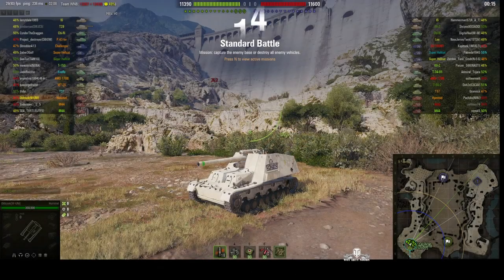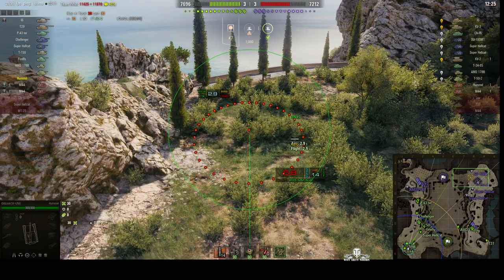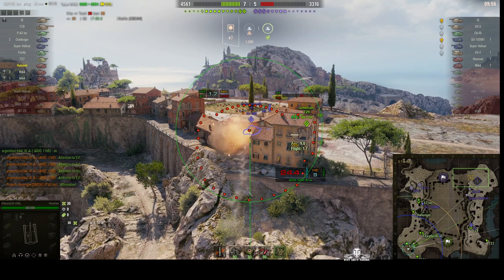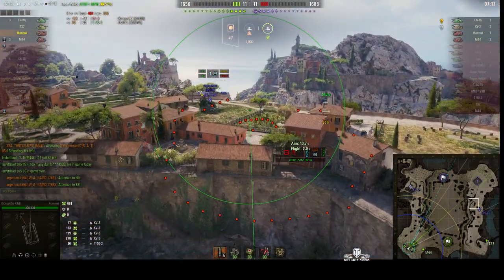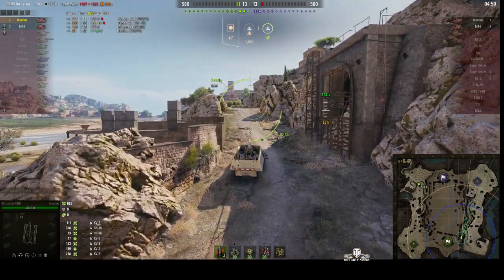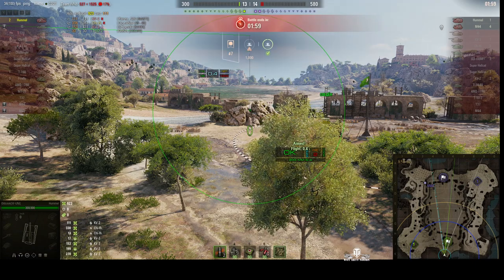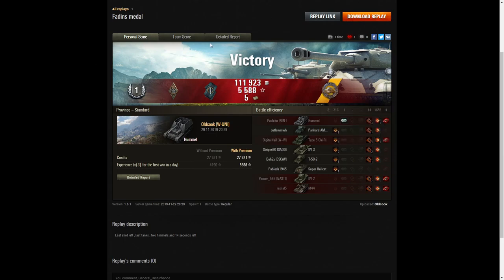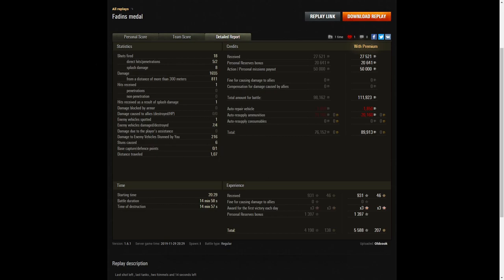Hummel - Fadin's Medal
This replay is from 29 November 2019 on Province. The player, Oldcook [W-UNI] in the Hummel was awarded a Fadin's Medal.